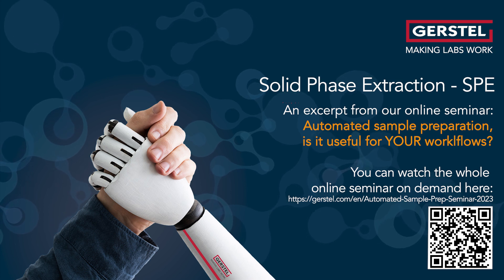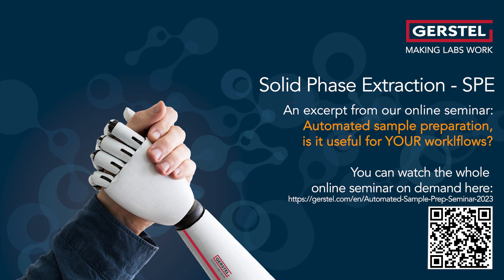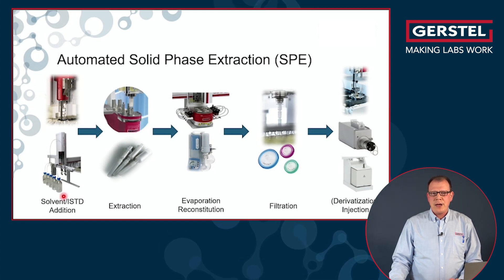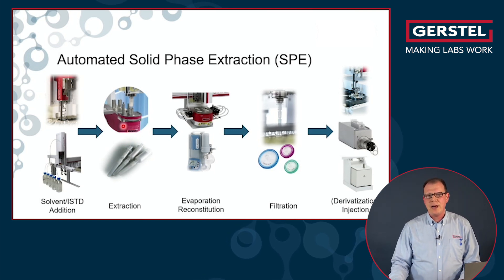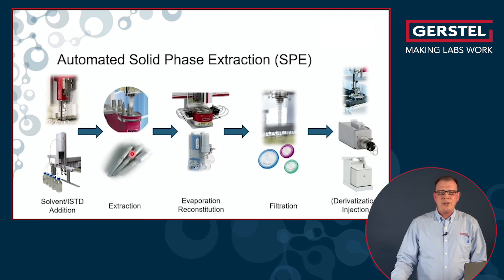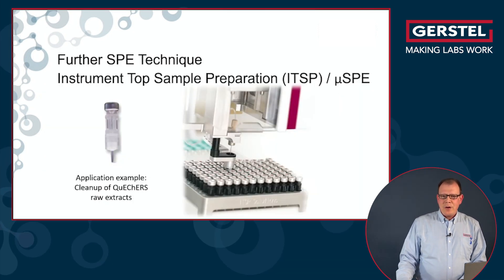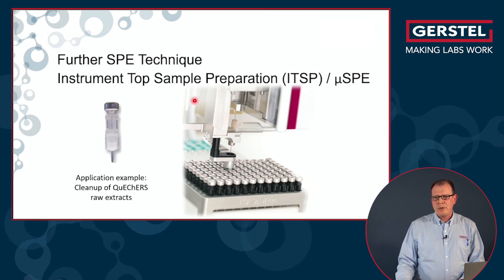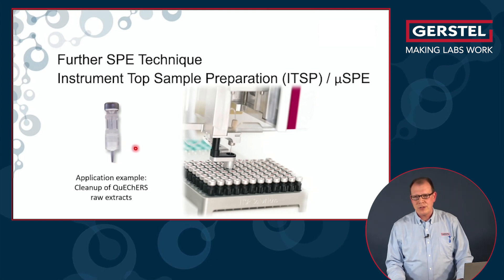Automated Solid Phase Extraction - SPE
This video shows how the Solid Phase Extraction - SPE Option for the GERSTEL MultiPurpose Sampler MPS is used to automate your whole manual Workflow.

These include: Adding an Internal Standard, Solid Phase Extraction (SPE) , evaporation, reconstitution,  filtration plus a few more.

Automation improves laboratory throughput and accuracy, while reducing solvent consumption for improved sustainability.
-   Comprehensive Sample Preparation Workflows are shown.

This video is an extract from our online seminar:
Automated sample preparation, is it right for YOUR workflow?

Or follow this Youtube playlist for the other chapters.